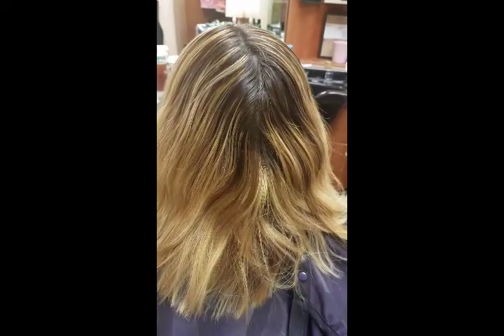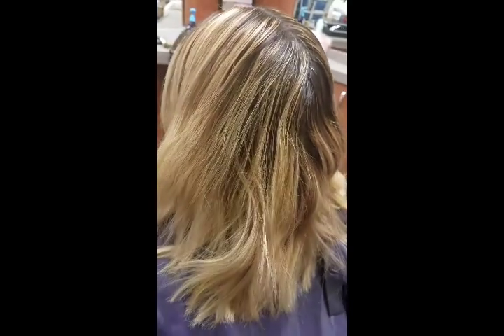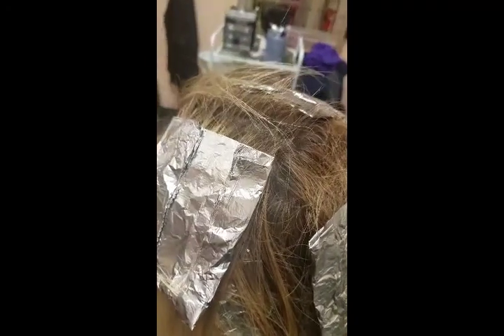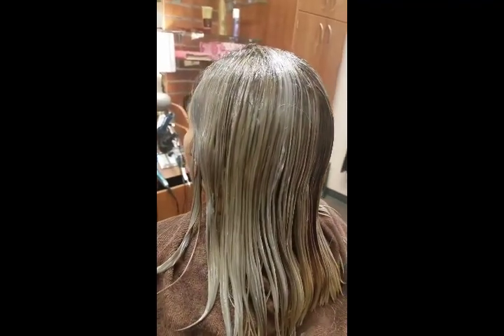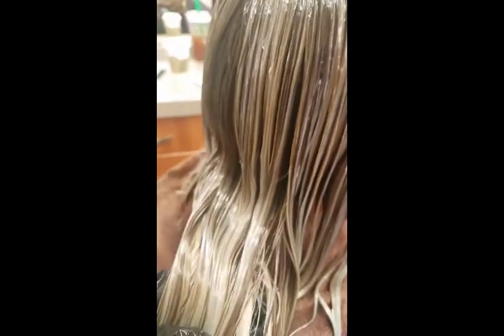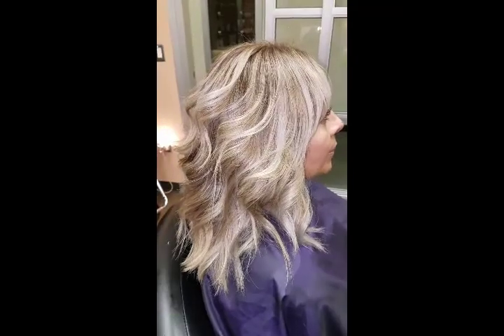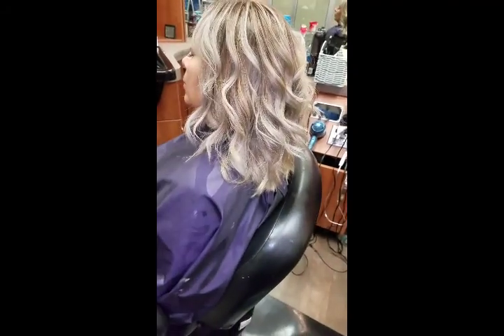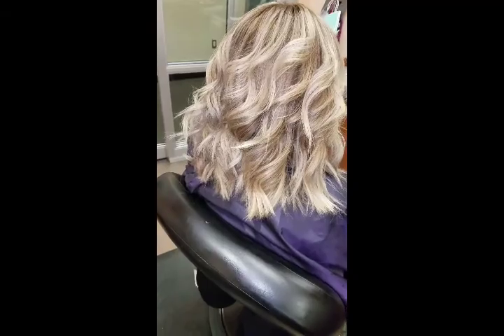From warm to ice cold hair color session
Just did a few foils on a few pieces of her hair that had a orange hint to it. I toned it and styled it. I used no more than 20 foils if that. My Instagram page @evy90505